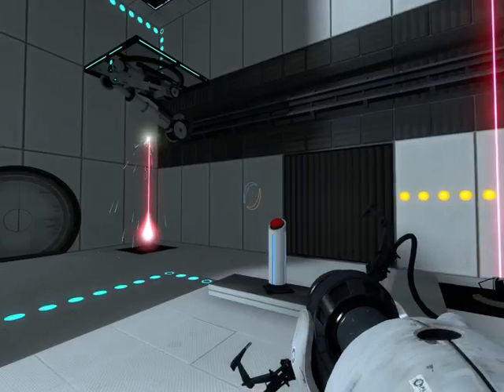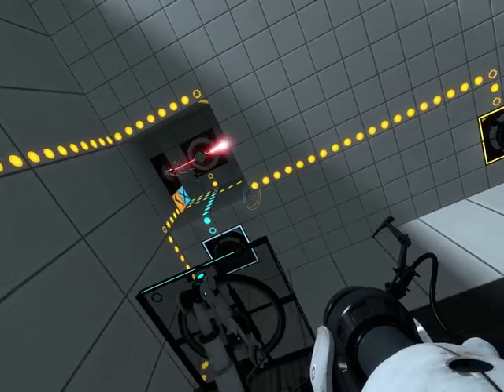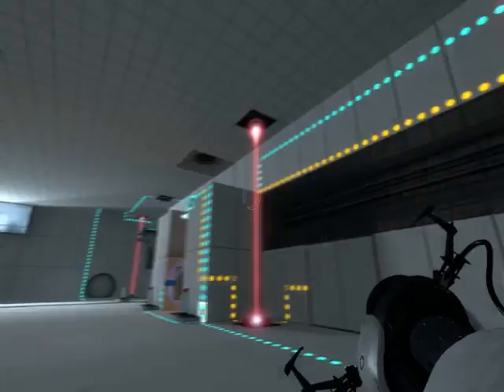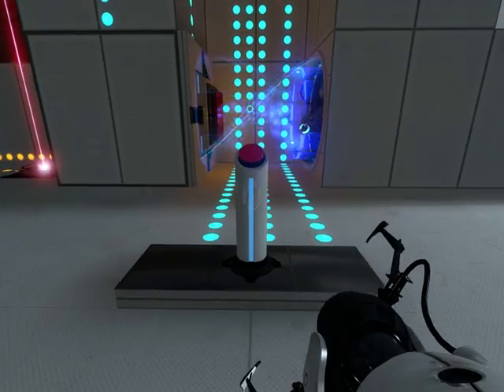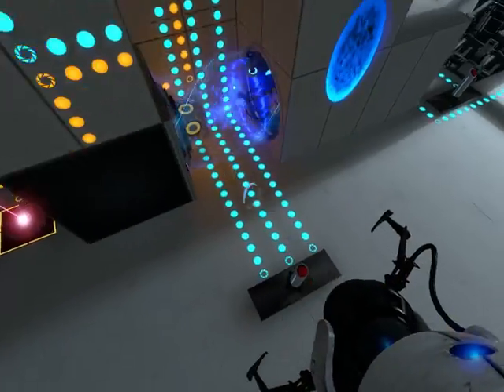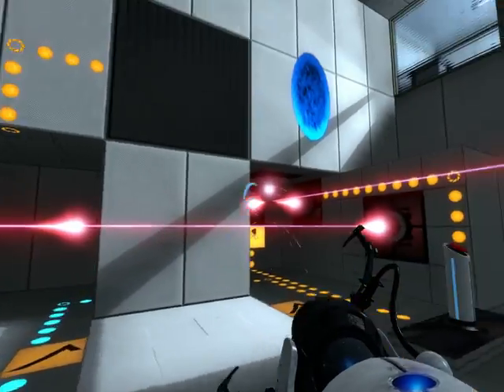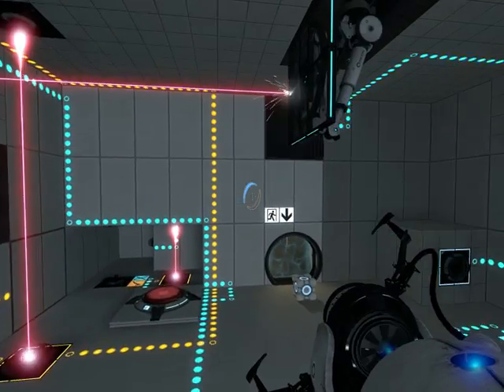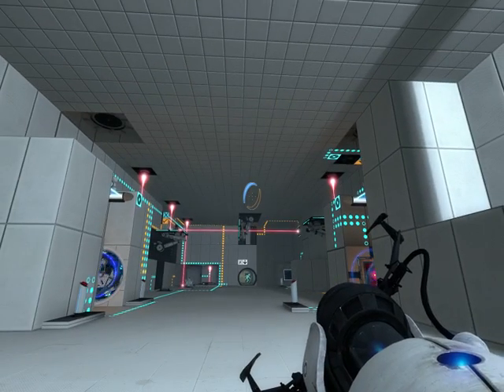Portal 2 Logic: T-Flip Flop, SR-Latch, Clock, Pulse Limiter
This video just shows off a couple logic contraptions I made to help make more interesting puzzles in portal 2 without having to use hammer. I don't know if these designs are the best, but I did try my best to make them as small, fast and dependable as possible.

PS - if lasers are lagging your game, use funnels. You can set something up like this for a NOT gate:
] o / =
and a OR gate:
] o / / =
where the ] is a button on a wall, the o is a box, the / is a flipping platform, and = is a funnel.